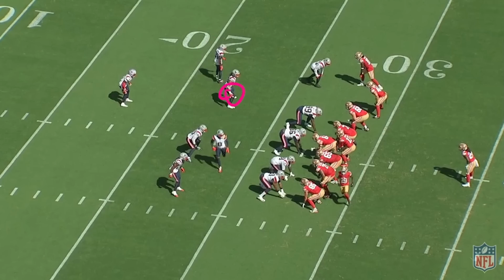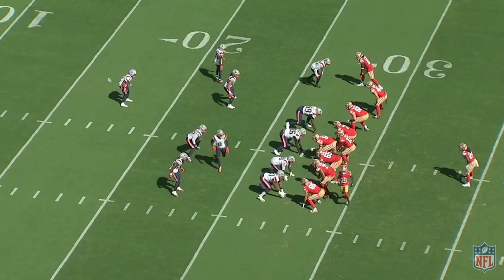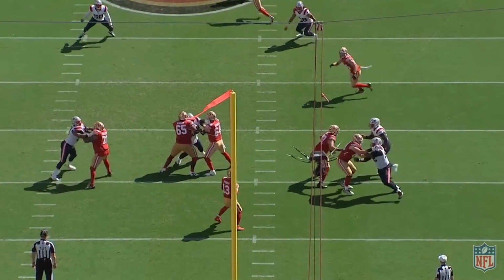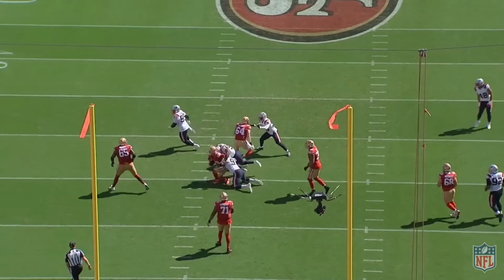Brock Purdy Week 4 vs the Patriots 2024 Analysis